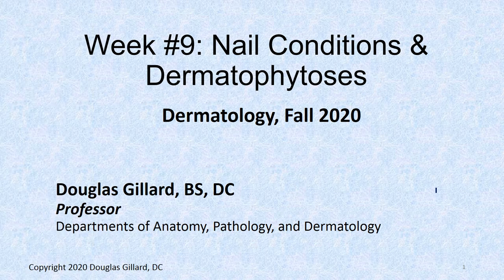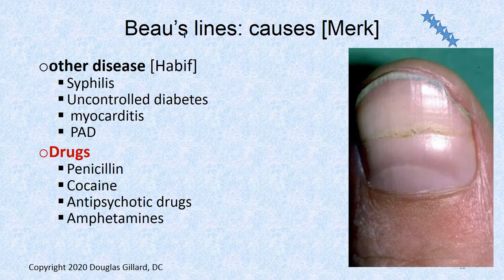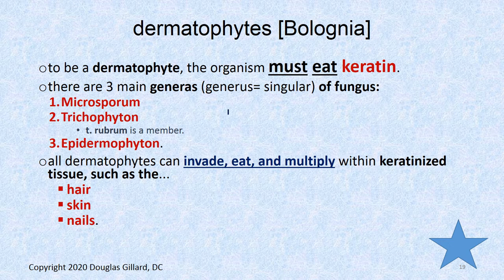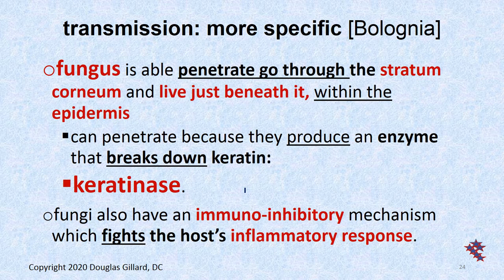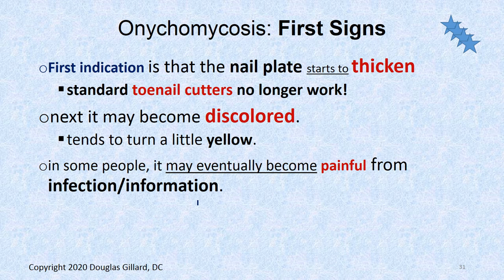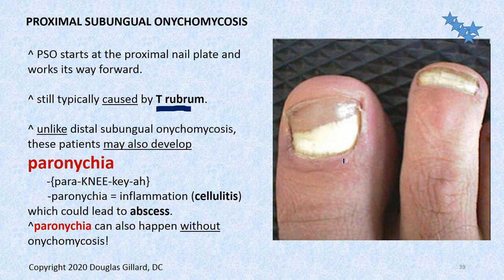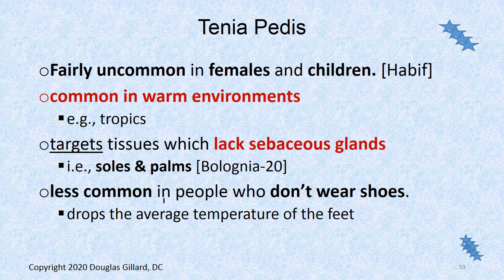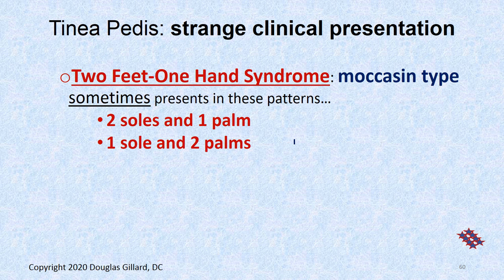Dermatology:(WK9)(Fall-20): Dermatophytoses: onychomycosis, tinea pedis, tinea corporis, +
In this video I discuss the dermatophytoses: onychomycosis (tinea unguium), tinea pedis (athletes foot), tinea corporis, plus more.  Learn about the two types of tinea pedis (moccasin and interdigital).  We also finish off nail diseases by talking about Beau's lines, longitudinal ridges and beading.